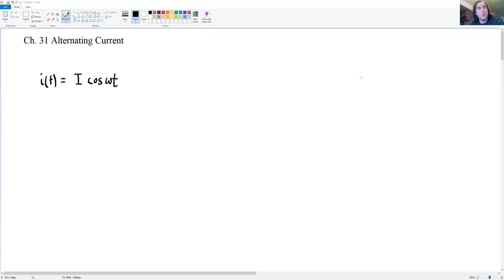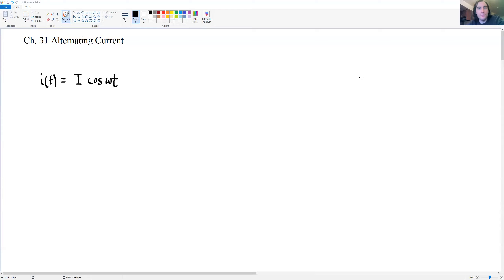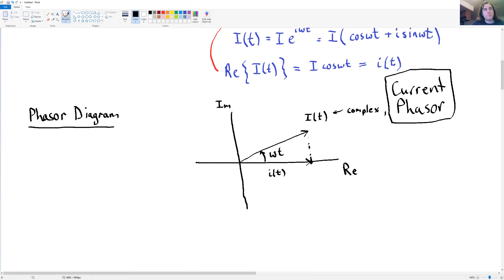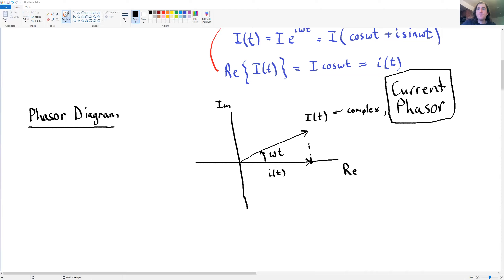Alternating Current, Reactance, Impedance, and the RLC Series Circuit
We develop the concepts of phasors, reactance, impedance, and root-mean-squared averages for AC circuits. We apply these concepts to a simple RLC series circuit with an alternating current. We show that power is only dissipated by the resistor, and that power is maximized at the resonance frequency. We briefly discuss how to apply the same AC circuit analysis tools to more complicated AC circuits